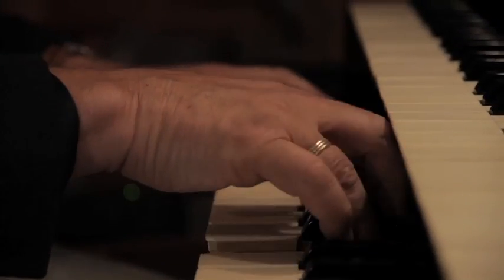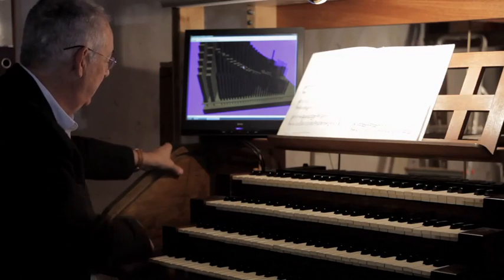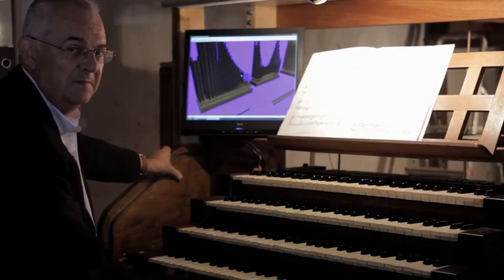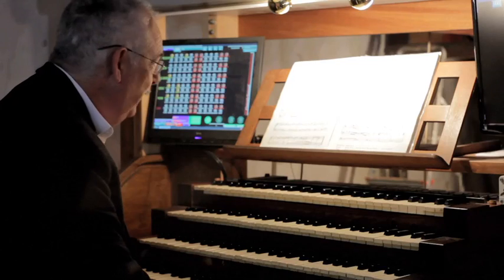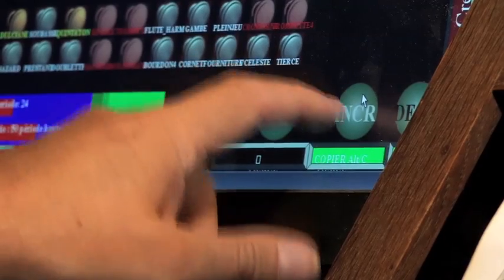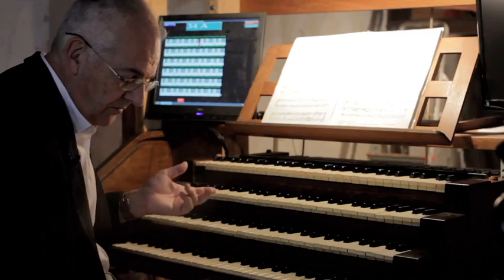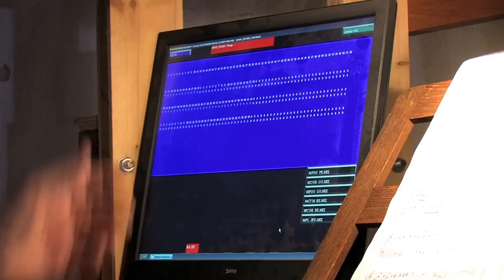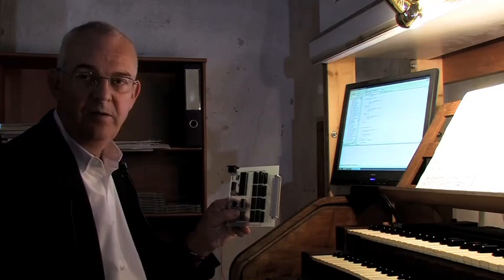new organ building tools